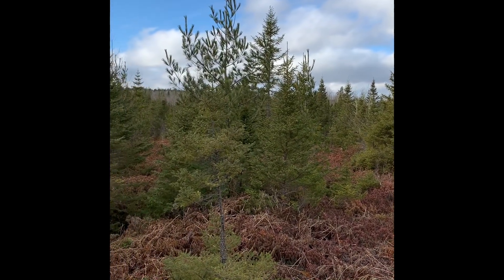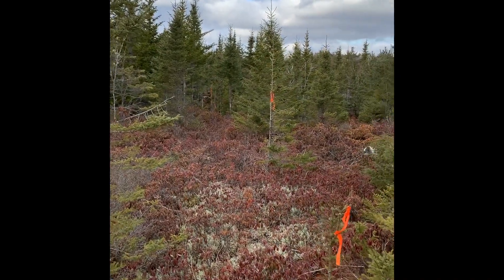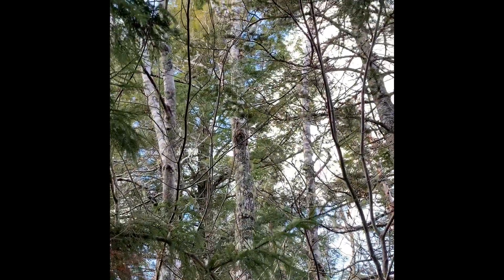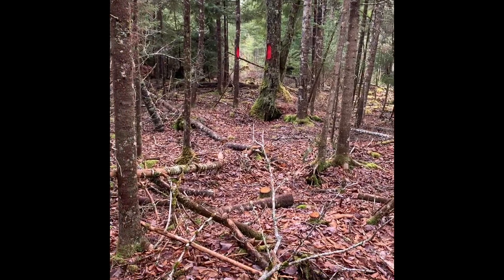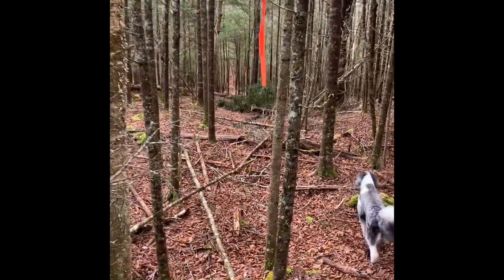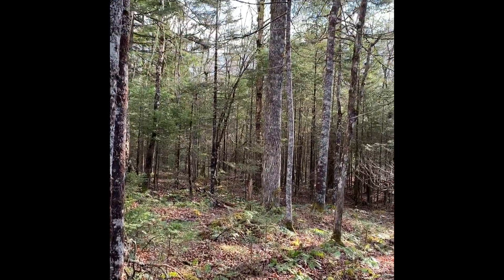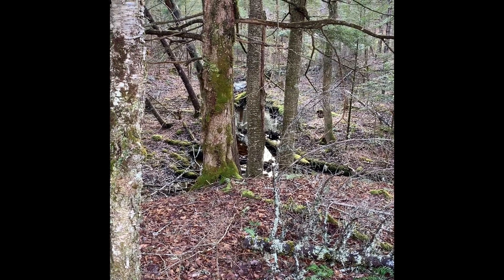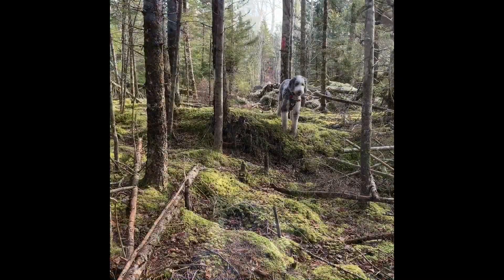The Grant Preserve. Lot 5. 26.9 acres. 65 m elevation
Welcome to the Grant Preserve.  This is a walking tour of Lot 5.  26.9 acres.  65m elevation.  About 2km down the private, gated deeded 3.3km lane.  Harvested in 2000 there is regrowth near the forest lane….however just 50m into the lot there are magical ridges of mature hemlock, golden birch, maple, spruce, and pine.